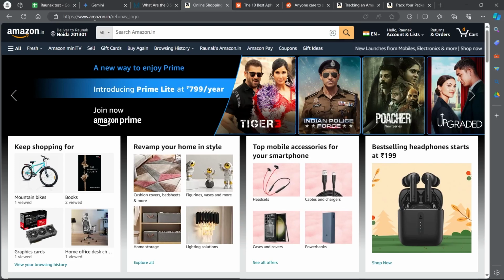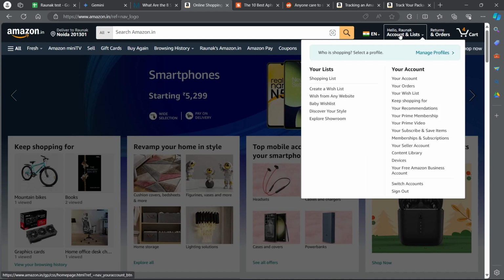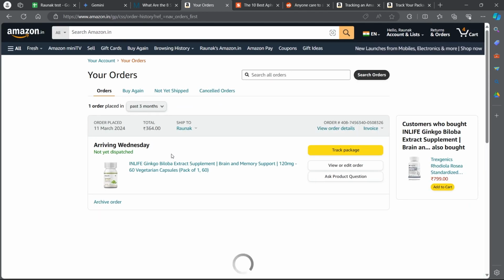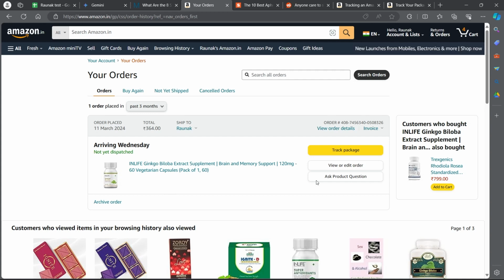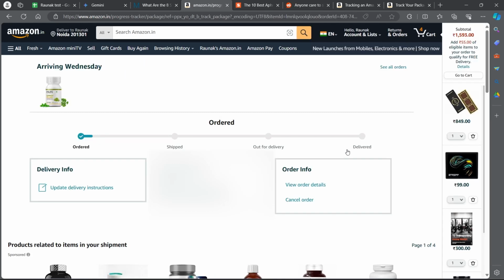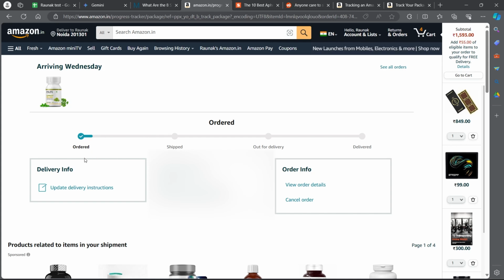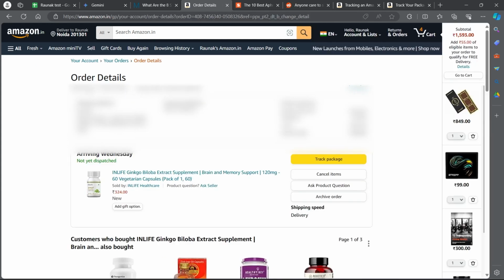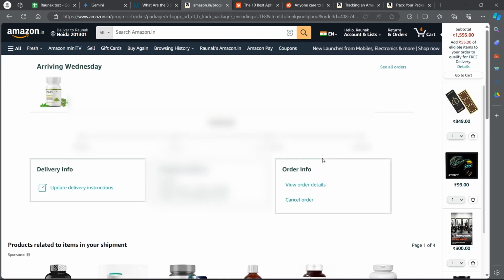How to Track Orders on Amazon by Order Number (Best Method)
In this informative YouTube video, we will guide you through the best method to track your orders on Amazon using the order number. Tracking your orders is essential to stay updated on their status and estimated delivery time. By following our step-by-step instructions, you will learn how to easily locate and enter the order number on Amazon's website or app to access detailed tracking information. Stay organized and informed about your Amazon orders with this helpful tutorial.